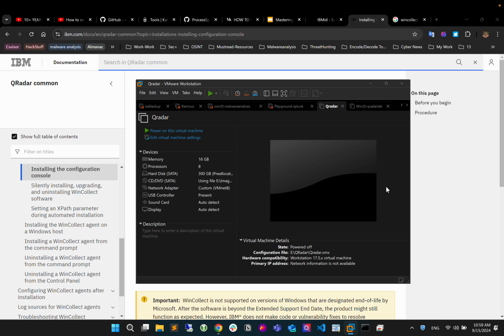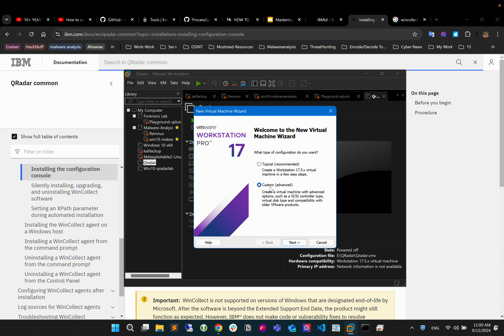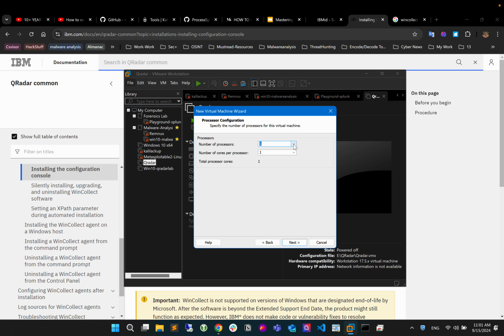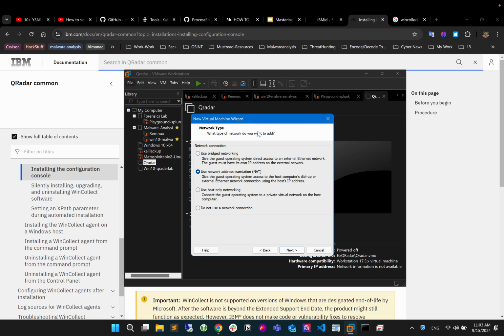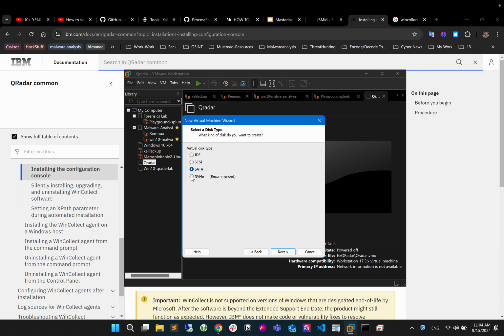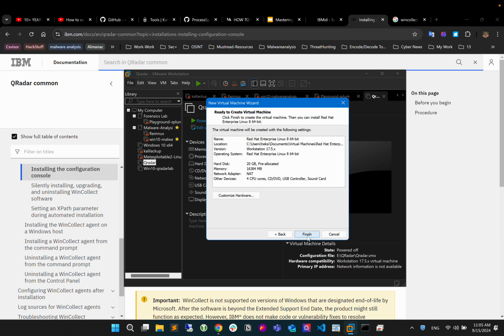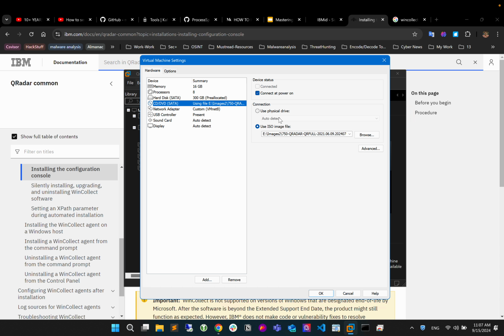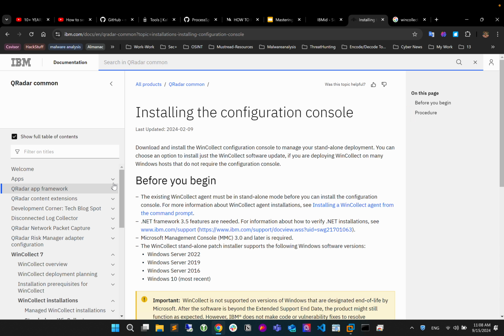How To Install Qradar Community Edition 7.5 | VMware Workstation | Qradar Series (Part 1)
QRadar Community Edition is a fully-featured free version of QRadar that is low memory, low EPS, and includes a perpetual license. This version is limited to 100 events per second and 5,000 network flows a minute, supports apps, but is based on a smaller footprint for non-enterprise use.

This tutorial video explains the process of installing and configuring the IBM QRadar Community Edition v7.5.0